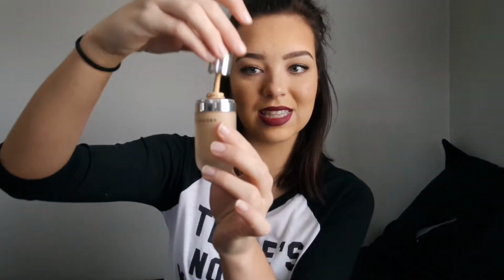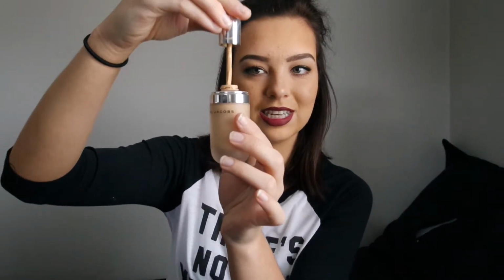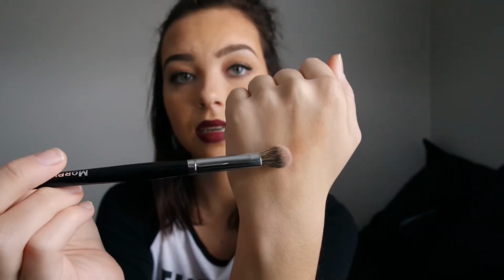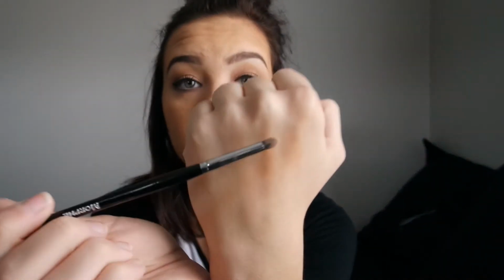JANUARY FAVORITES 2016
Welcome back! Today I wanted to share with you guys all of the beauty products I've been loving throughout the month of January. If you have any recommendations on products please leave them below in the comments.

PRODUCTS MENTIONED
Clinique Take the Day Off Cleansing Balm
Marc Jacobs Remarkable Foundation
Loreal Infallible Pro Setting Spray
Too Faced Better Than Sex Mascara
Morphe E30 & E36
MAC 135
Kardashian Beauty Dry Conditioner